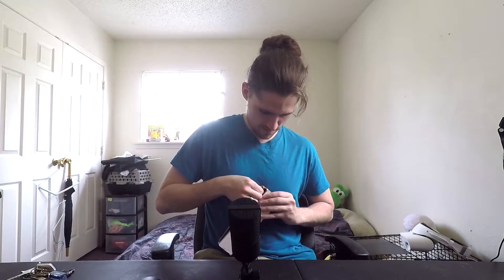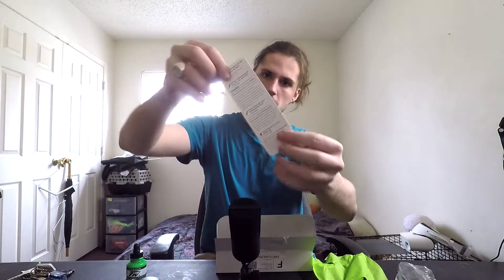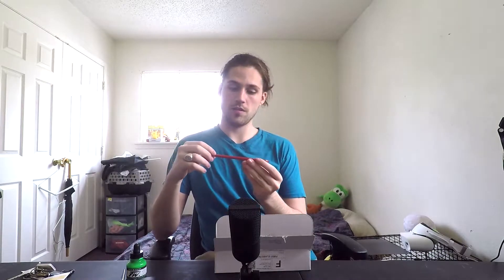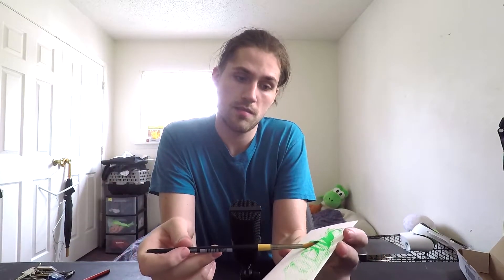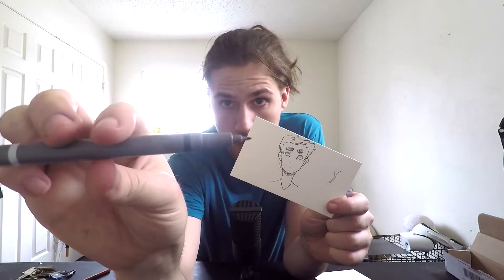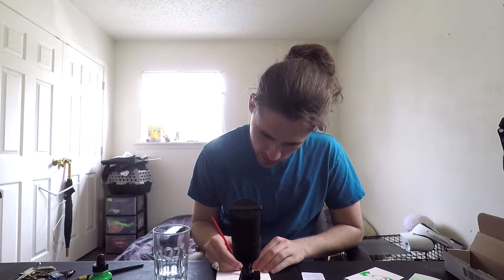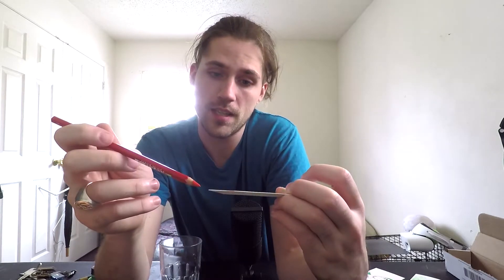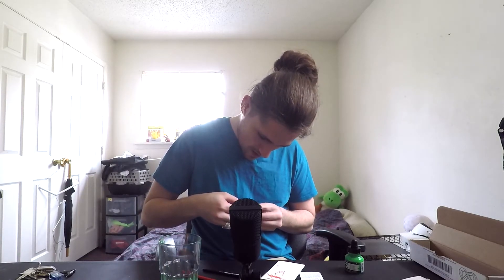Art Snacks Is Just a Prank [Review]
I'm sure your mom will find a use for it.